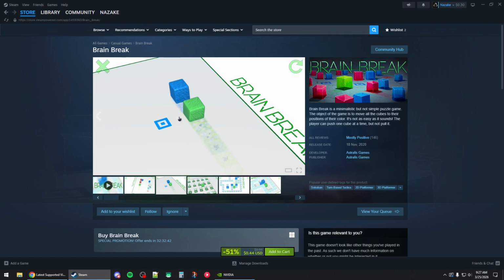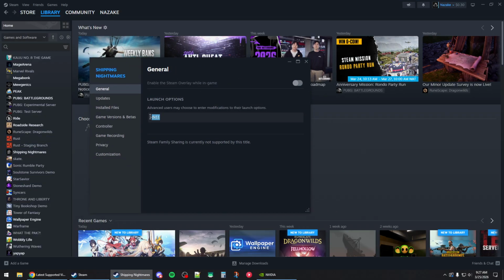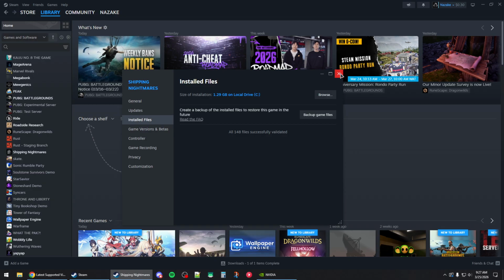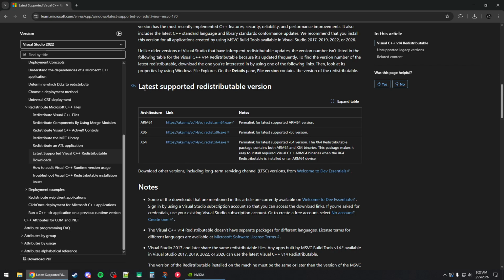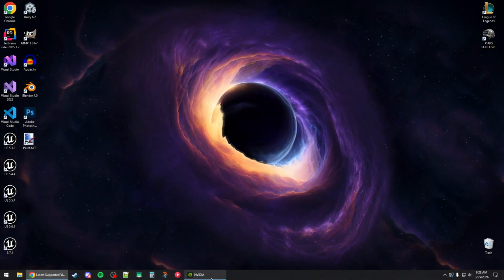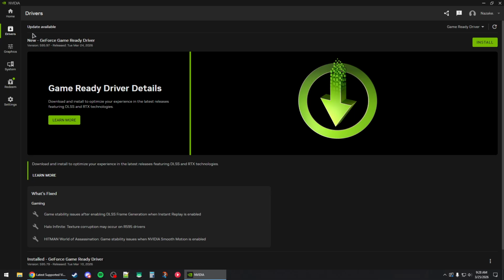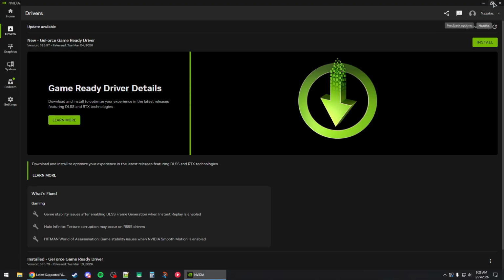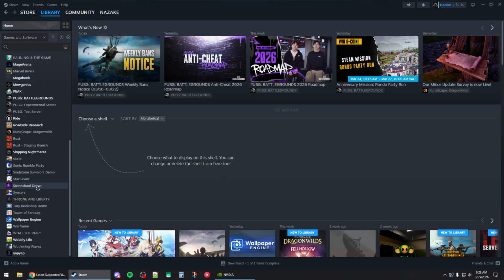How To Fix Brain Break Crashing On Steam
A step-by-step guide to fix Brain Break crashing, freezing, and not launching issues on Steam for a smooth gameplay experience.